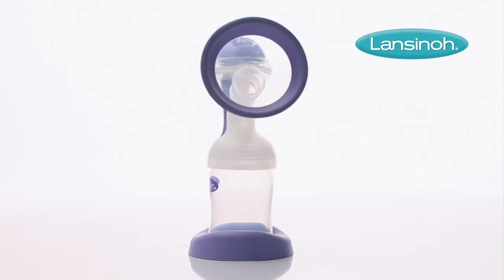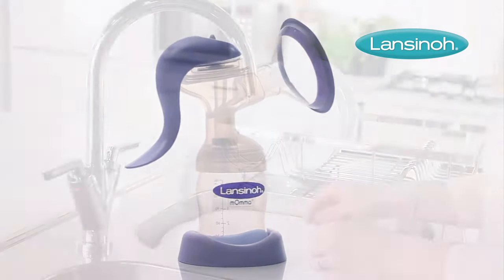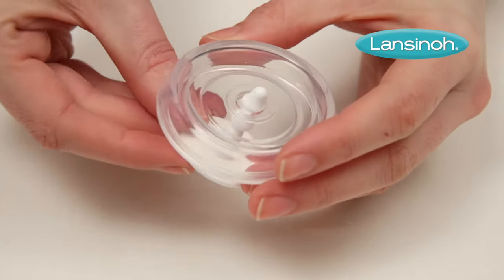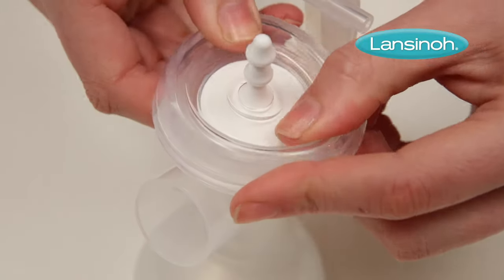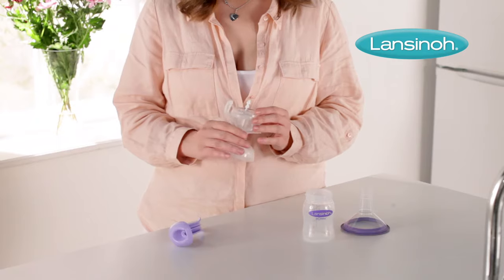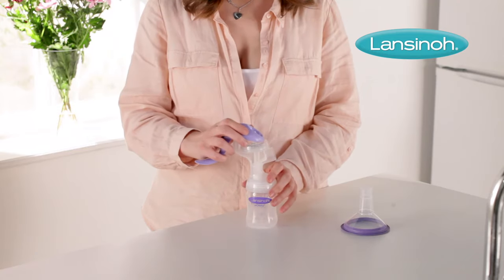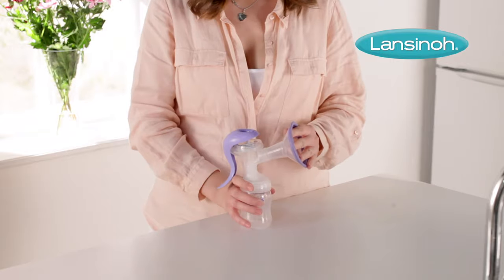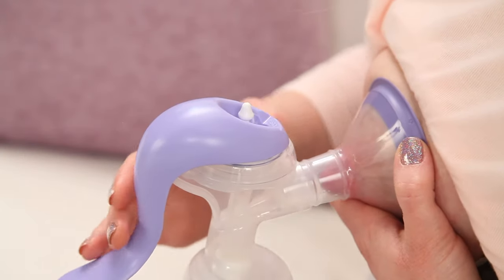How to Assemble Your Lansinoh Manual Breast Pump